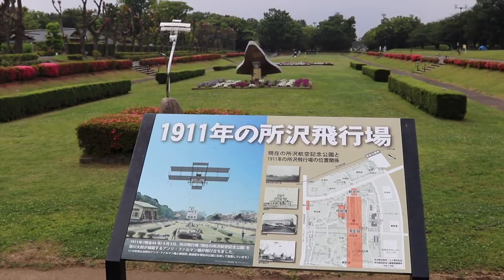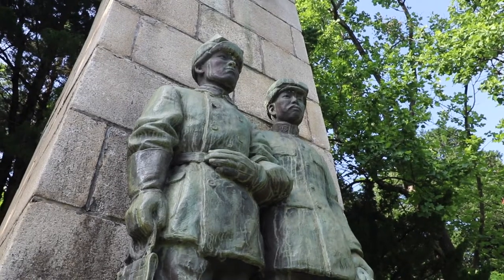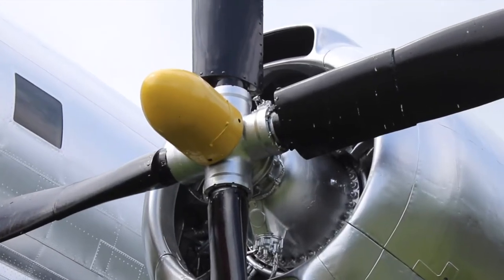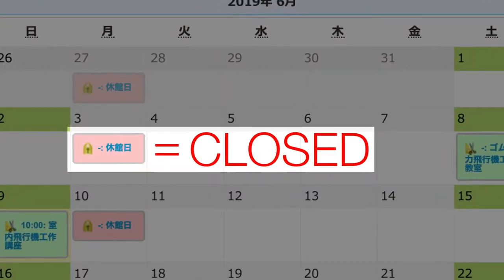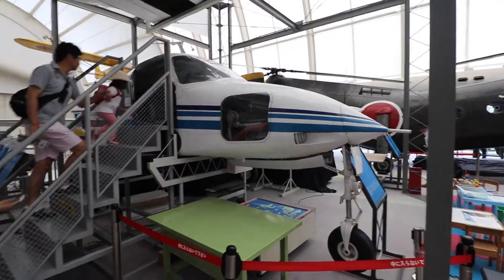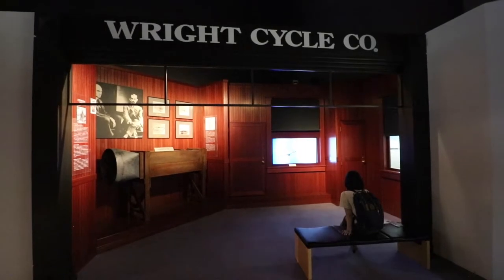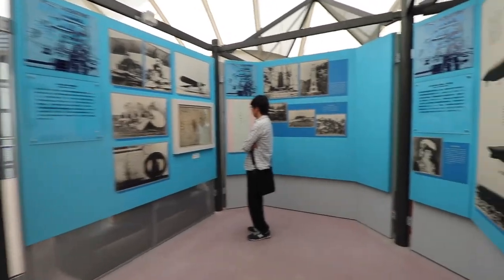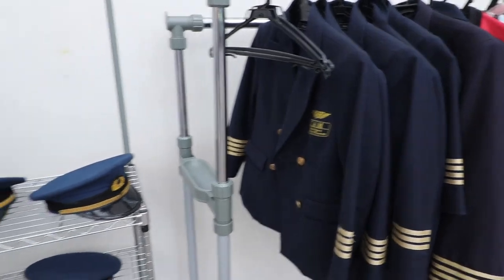The Cradle of Japanese Aviation: Tokorozawa Aviation Memorial Park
Being the home of what used to be Japan's first airfield, Tokorozawa can be considered the cradle of Japanese aviation. While the airfield does not exist anymore, the place is now home to Tokorozawa Aviation Memorial Park and Tokorozawa Aviation Museum. In this video, originally recorded in 2019, I show you what both of those are like.